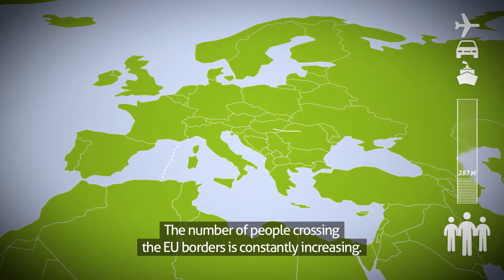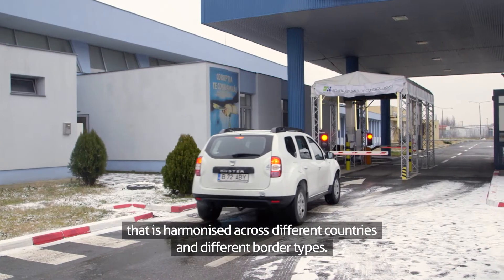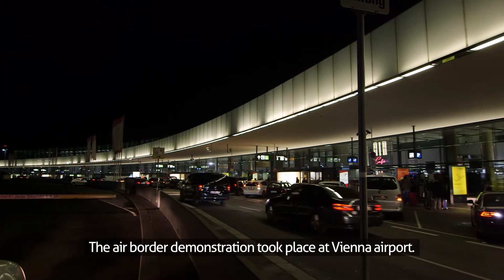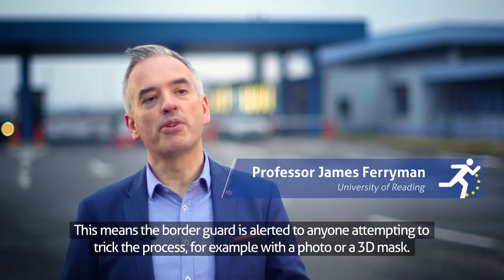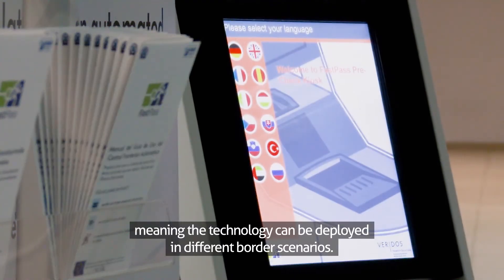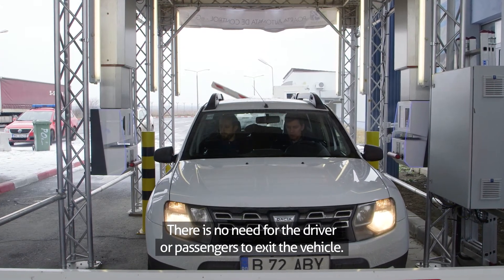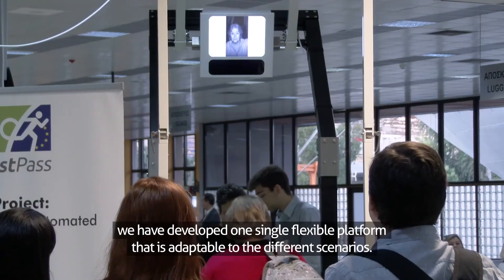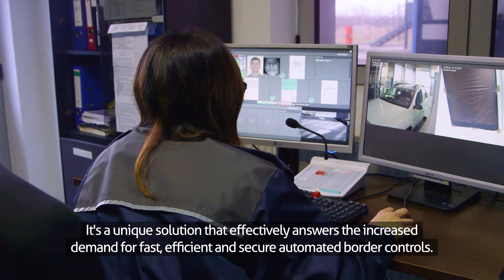FastPass - a harmonized, modular reference system for all European automated border crossing points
This film summarizes the achievements of the EU FastPass project.